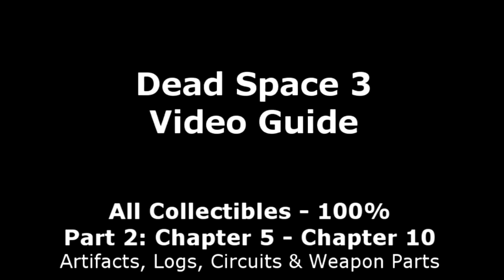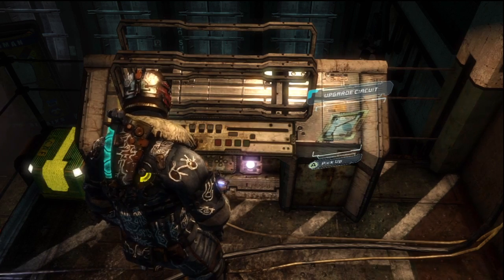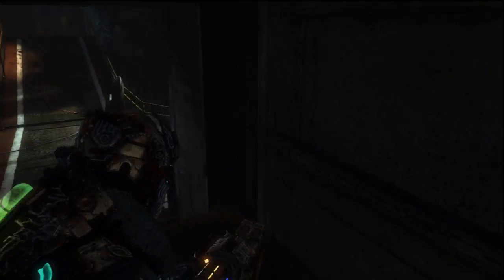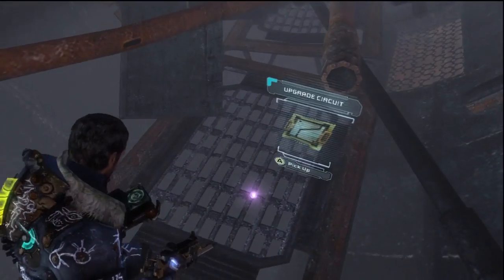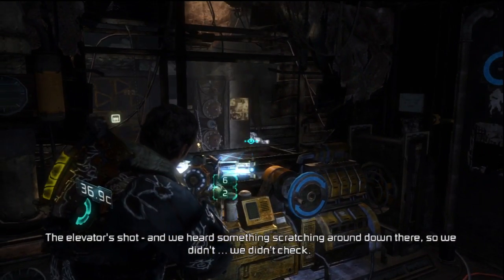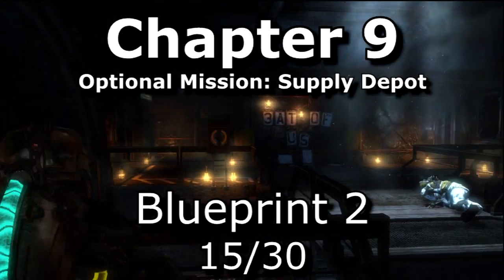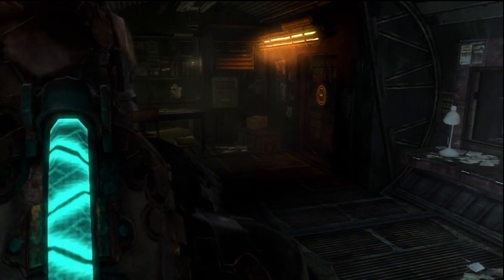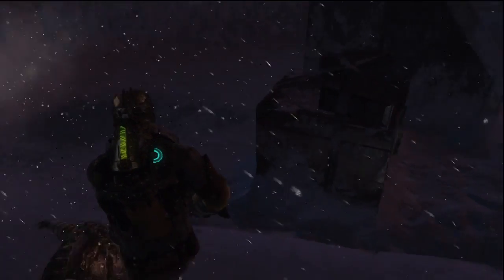Dead Space 3 - 100% Collectibles Guide - Part 2: Chapter 5 - Chapter 10 - Logs, Weapon Parts, etc...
Chapter 5:
[0:06] - Weapon Part 1
[0:20] - Logs 1+2, Artifact 1 & Circuit 1
[0:50] - Weapon Part 2
[1:03] - Log 3
[1:17] - Circuit 2
[1:32] - Log 4+5 & Weapon Part 3
[1:53] - Log 6
[2:04] - Artifact 2

Optional Mission: Conning Tower:
[2:22] - Weapon Part 4
[2:49] - Circuit 3
[3:07] - Circuit 4 & Weapon Part 5
[4:05] - Artifact 3
[4:25] - Log 7
[4:37] - Log 8
[4:54] - Log 9, Circuit 5+6 & Weapon Part 6

Chapter 6:
[5:38] - Log 1 *(The Mid Station, Conning Tower)
[6:00] - Weapon Part 1
[6:22] - Circuit 1
[6:44] - Circuit 2
[7:13] - Artifact 1

Chapter 7:
No Collectibles

Chapter 8:
[7:40] - Weapon Part 1
[7:53] - Circuit 1
[8:09] - Logs 1+2
[8:48] - Blueprint 1
[9:20] - Circuit 2
[9:45] - Artifact 1 & Weapon Part 2
[11:11] - Logs 3+4 & Weapon Part 3

Chapter 9:
[12:25] - Weapon Part 1
[12:44] - Weapon Part 2, Log 1, Circuit 1 & Artifact 1
[13:42] - Weapon Part 3
[13:56] - Log 2 & Blueprint 1
[14:17] - Log 3

Optional Mission: Supply Depot:
[14:34] - Logs 4+5
[14:53] - Log 6
[15:07] - Weapon Part 4
[15:43] - Log 7
[16:01] - Blueprint 2
[16:33] - Log 8 & Artifact 2
[17:00] - Circuits 2+3 & Weapon Part 5
[17:23] - Log 9
[17:43] - Circuit 4
[17:57] - Weapon Part 6

Chapter 9 cont'd.
[18:30] - Weapon Part 7
[18:57] - Weapon Part 8, Blueprint 3, Log 10 & Artifact 3
[19:34] - Log 11 & Circuit 5

Chapter 10:
[20:06] - Log 1 & Weapon Part 1
[20:43] - Weapons Part 2
[20:57] - Artifact 1
[21:20] - Weapon Part 3
[21:40] - Circuit 1 & Weapon Part 4
[22:01] - Artifact 2

END

Part 4: Chapter 15 - Chapter 19: COMING SOON

Achievements/Trophies worked on:

Gun Collector
Collect all Weapon Parts

The Professor
Collect all Artifacts

The Librarian
Collect all Logs

The Armorer
Collect all Circuits

Alien Artifact (Secret)
Collect all Alien Artifacts